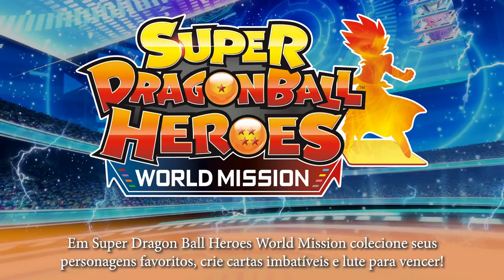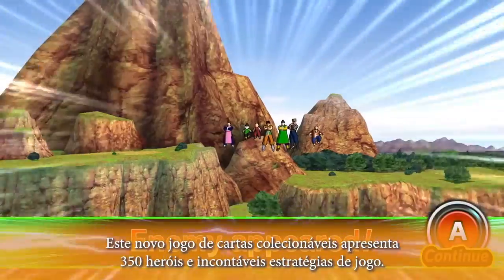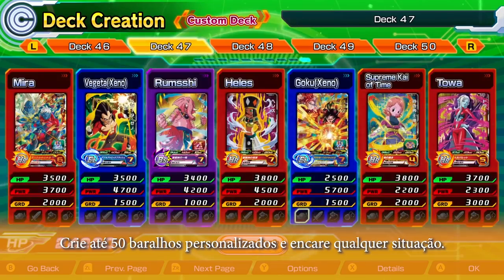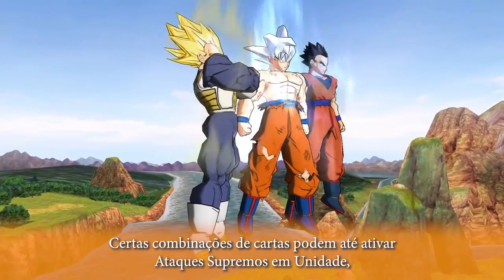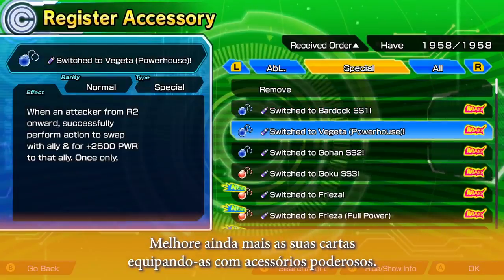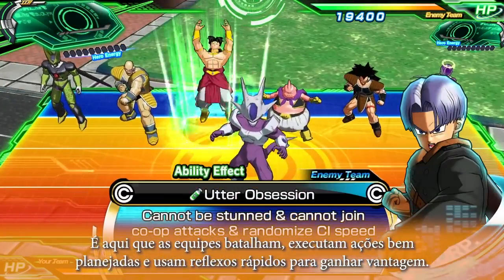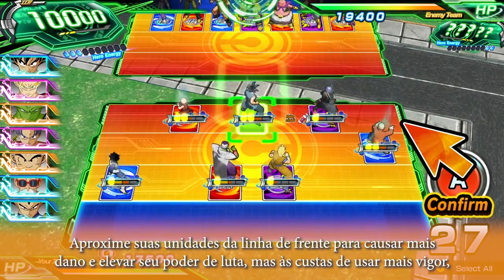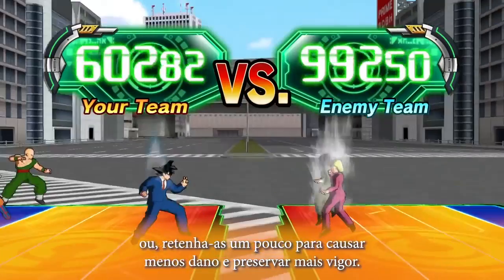SUPER DRAGON BALL HEROES: WORLD MISSION - Gameplay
Fonte: BANDAI NAMCO Brasil